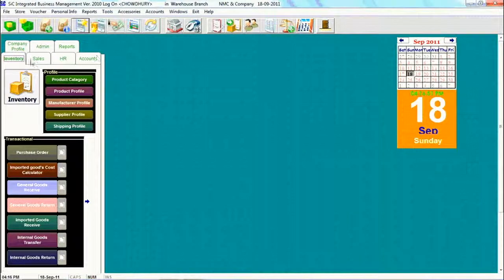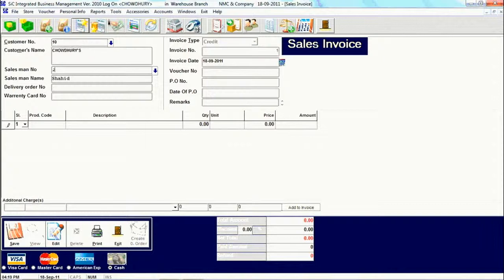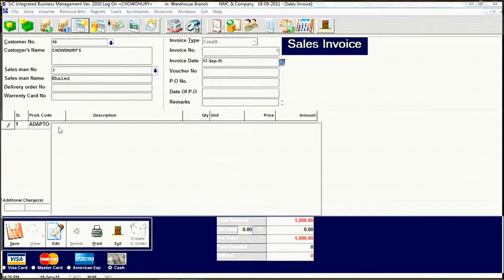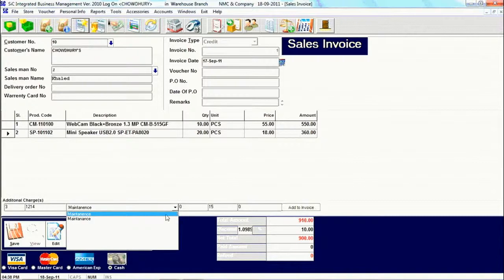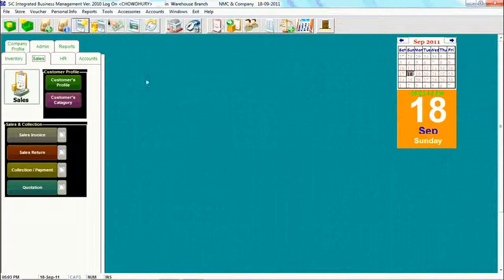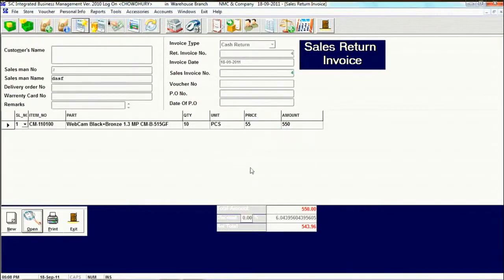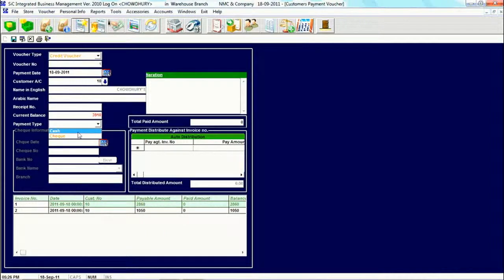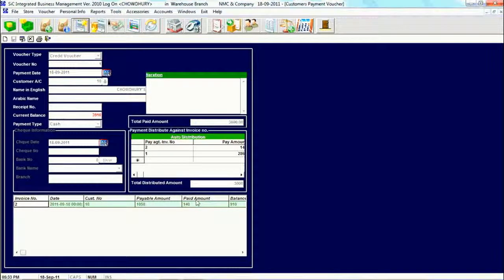SiC Integrated Business Solution Part 5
Like most small business owners, you are likely excited about your product or service and enjoy working with your customers. However, when it comes to accounting and managing the tiny details of your company, you may feel frustrated and overwhelmed. The SiC Integrated Business Solution can help you manage the details of your small business, improve client relations and streamline routine tasks with relatively few headaches.
Businesses need nearly everything a large company requires to manage their books, but have a smaller budget and less personnel to support those needs. Therefore, we looked for affordable, all-in-one software that can manage numerous aspects of small business accounting, including Production, Inventory (Goods Purchase, Goods Import, Goods Transfer), invoicing, Sales, customer and vendor contact information, inventory, payroll and reporting etc.
The most helpful accounting software for your business depends on your business type. Some solutions are more suitable for service-oriented businesses rather than companies that need to manage inventory, and others have limited tools for managing employees and payroll so are more suitable for micro-sized businesses. We recommend that you consider top accounting software that can manage your company needs.